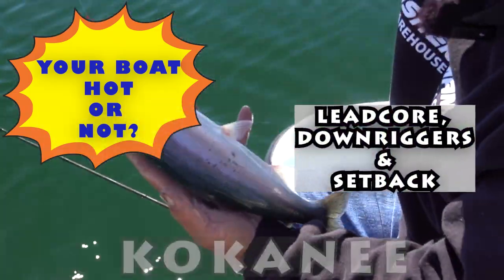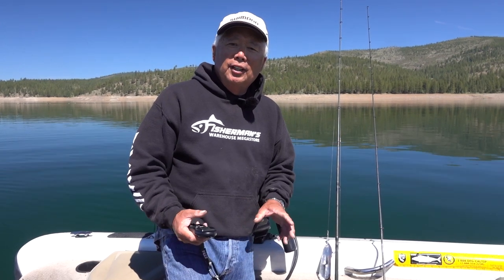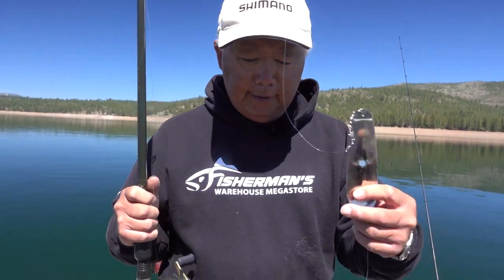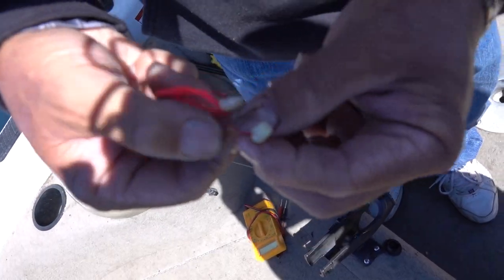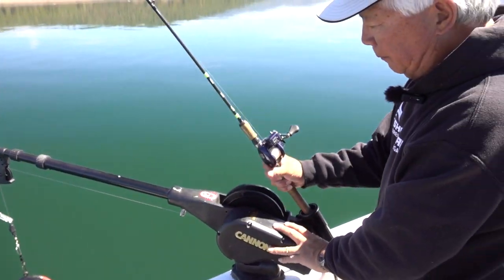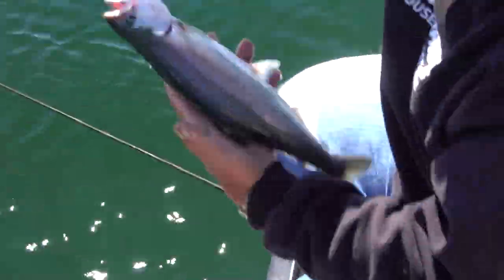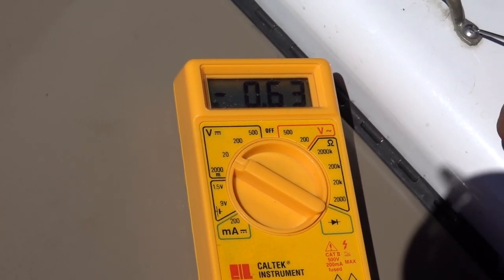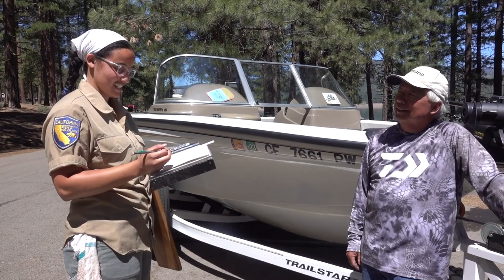Testing Is Your Boat HOT OR NOT? Kokanee Limits 1/2 hr: Leadcore, Downriggers & Setback | Episode #2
I'm going to show you how to catch kokanee using leadcore and downriggers. The first rod I set out in the early morning is my leadcore and most of the time it'll hook up even before getting the downrigger rod out. You have to know some important tips if you want to limit out fast.

I'll clue you in on how I scent shoepeg corn and how to tip the hook. How long the leader is behind the dodger is key to getting the right action. The distance in set back before you clip it into the release is critical to hooking up. And this next tip applies to anyone using downriggers: How to check if your boat is hot or not – giving a negative charge off the cable. I’ve seen it countless times where one boat just can’t catch – if your boat is HOT, you won’t catch anything!

This is the second of two episodes on kokanee fishing:
(2) Episode 2: Your Boat HOT OR NOT? Kokanee Limits in 1/2 hour: Leadcore, Downriggers & Setback

Local lakes with kokanee:

Bullards Bar
Stampede Reservoir
Whiskeytown
Lake Berryessa
Bass Lake
New Melones
Lake Tahoe
Don Pedro
Union Valley
Pardee Reservoir
Donner Lake
Shasta Lake

*THANK YOU VERY MUCH FOR SUPPORTING MY CHANNEL!*

Questions or comments on this video or anything about fishing? Please leave them in the comment box below. Every last Friday of the month, I host a special episode called "What Would Alan Do?" where I'll answer viewers questions.